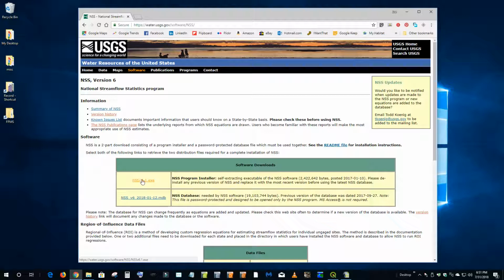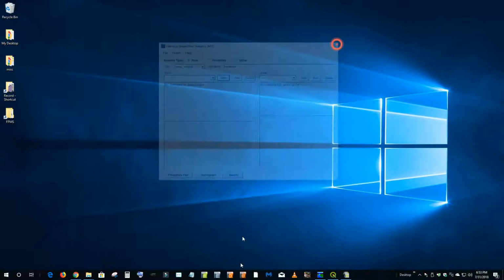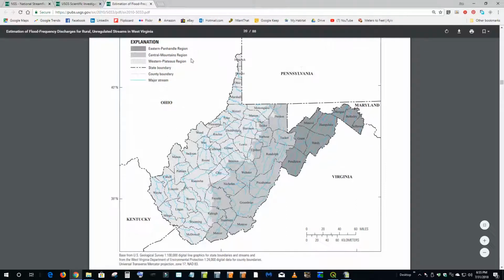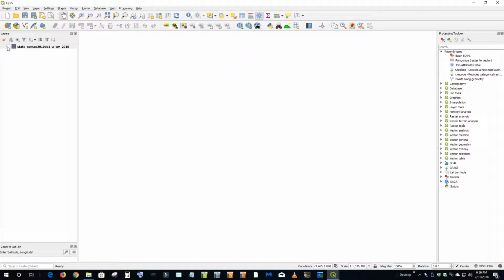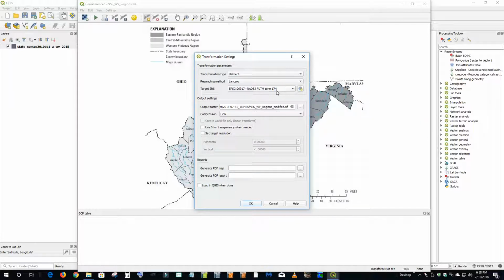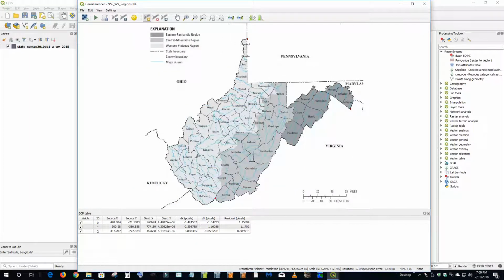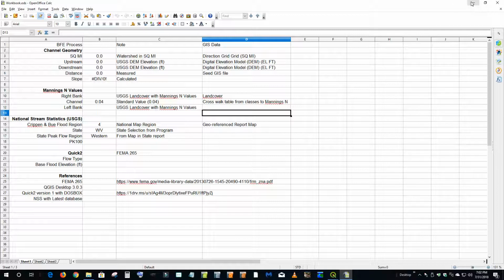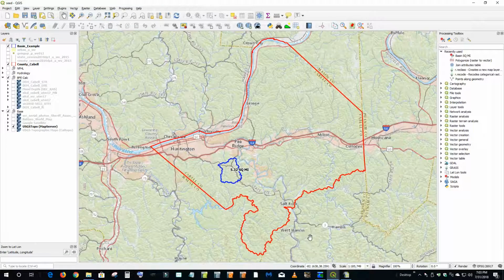BFES6 USGS NSS Map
Process to download the USGS NSS program, open it and georeference the corresponding report map.

Download both files install and run (watch video:-)